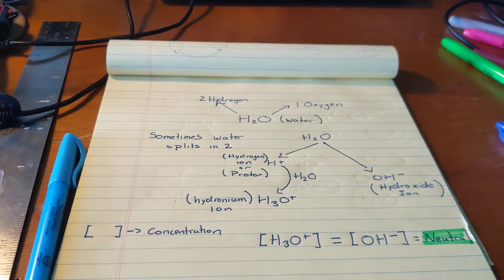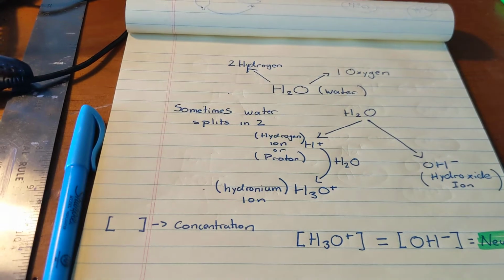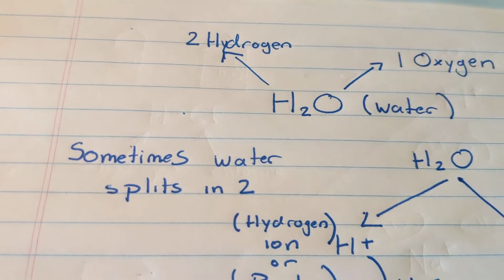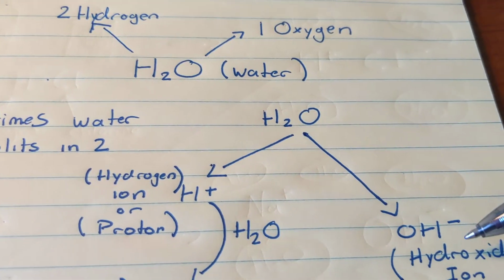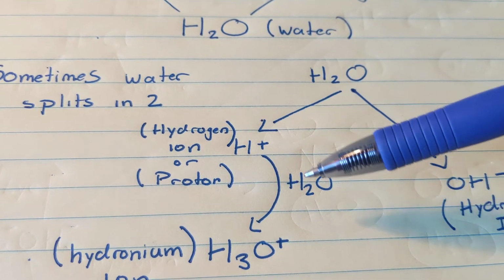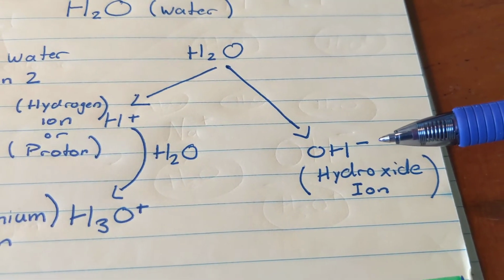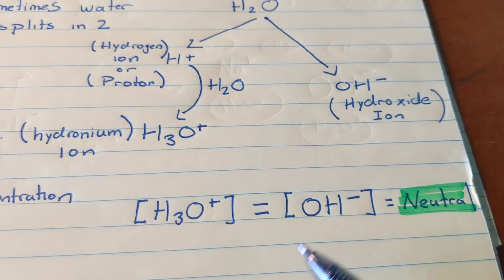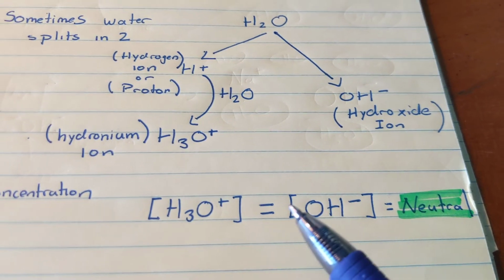How Acids and Bases Work pt 1